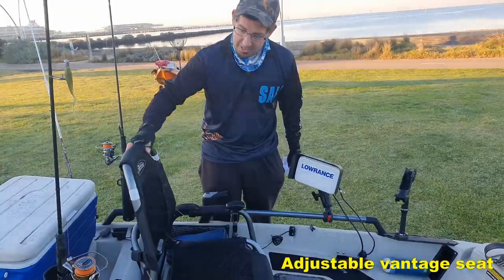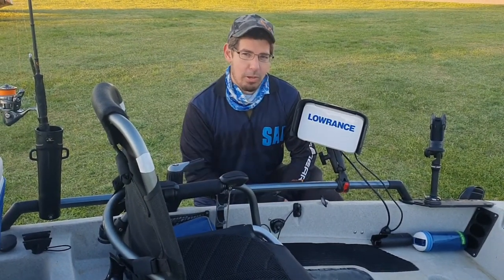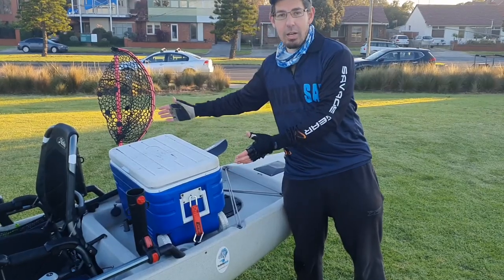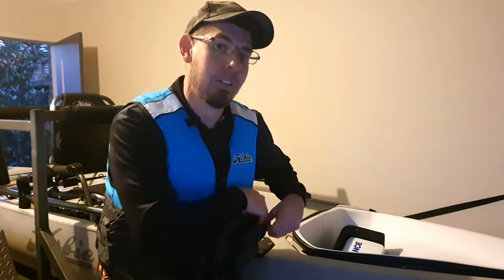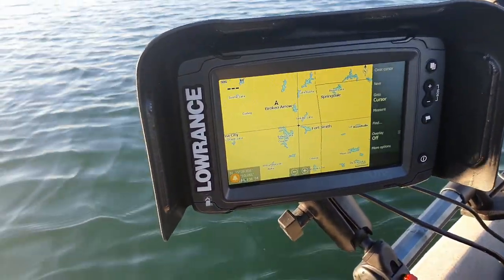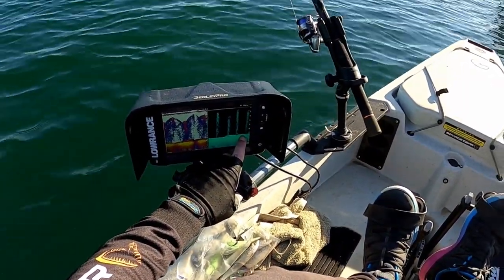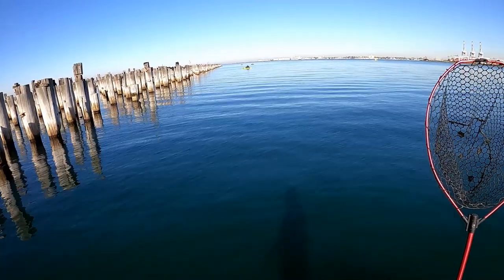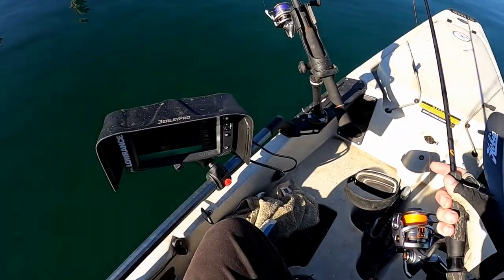Hobie Pro Angler Kayak Mods My Lowrance elite 7 ti2 Sounder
Hobie pro angler 2020 mods beefed up with a Lowrance Elite ti2 7 inch sounder to a Hobie pro angler 14 one of the best fishing kayak on the market with many great standard features such as the mirage 180 drive. FS In this vid I run you through some kayak fishing tips whilst running through some great kayak mods and  kayak upgrades. Including a Lowrance elite 7 ti2 sounder fish finder review 2020. An awesome unit. Plus a custom size esky over the hobie h-crate and live well. And trolling rod holders, as well as railblaza mounts, camera mounts and much more. Kayak fishing must haves.

I then hit the water and walk you through the Lowrance elite ti2 setup and navigation. Customizing screens and using the sounder to find some big fish. Lowrance elite ti2 review on the water. hobie pro angler upgrades. Hobie pro angler walk through.

Fishing from a kayak, boat, jet ski, float tubes also land based from  jetties, piers & rock walls. Also, many instructional How-to fishing tips. Entertaining and helpful content for anglers of all abilities

which has bucket loads of helpful fishing content. Including instructional how-to fishing guides, local fishing reports and news. We have traveled far and wide to provide you with the most comprehensive online fishing locations guide. We also road-test the latest fishing rods, reels, lures and accessories and much more.

Follow Fishing Mad on social media our Facebook & Instagram have frequent post and engage with our followers. We also run competitions and answer your questions. Facebook / Instagram